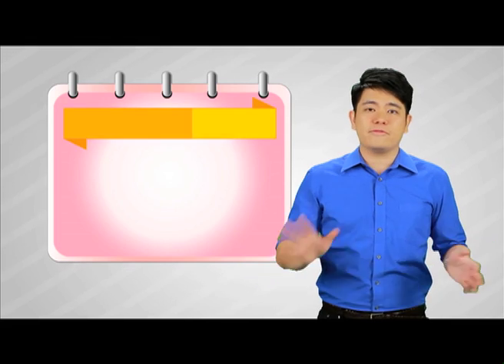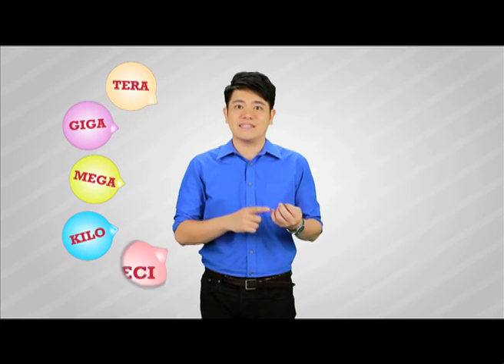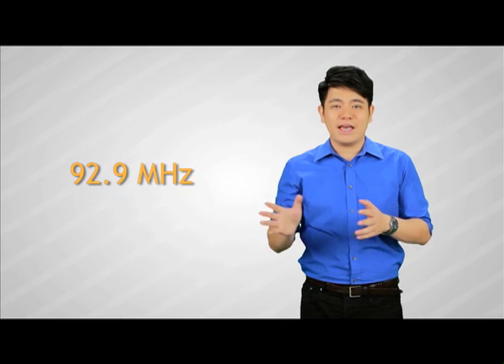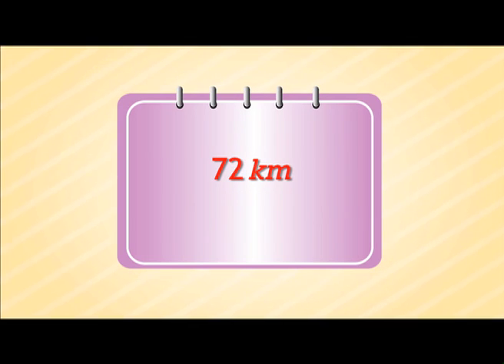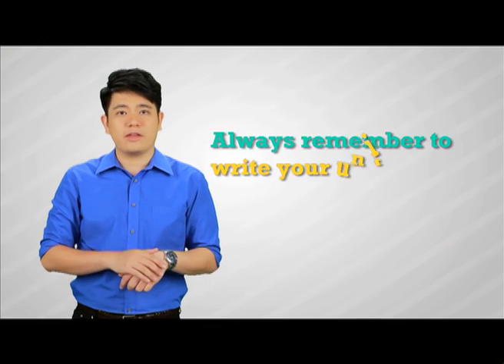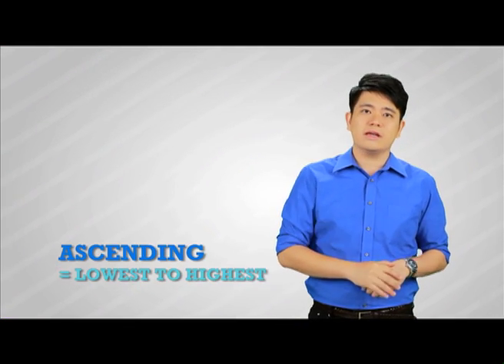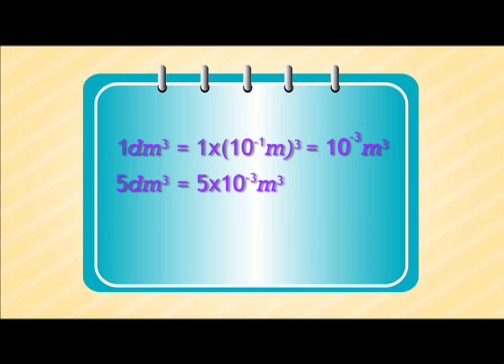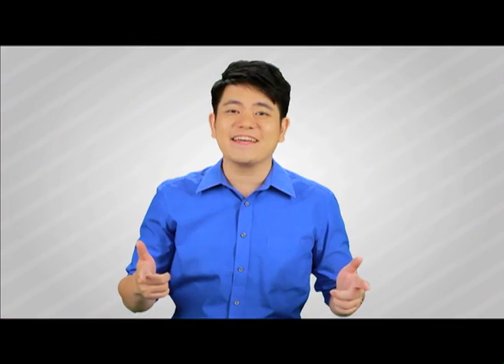SPM TUTOR TV - TOP TUTOR Fizik Ep 1